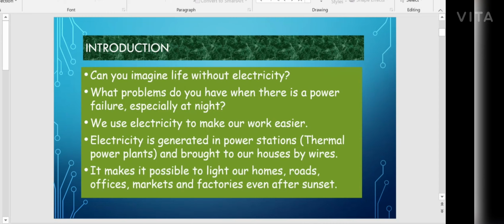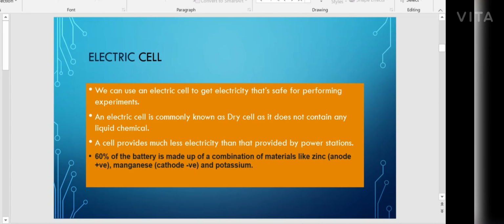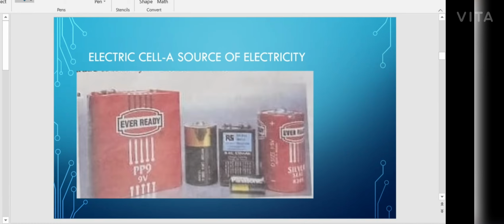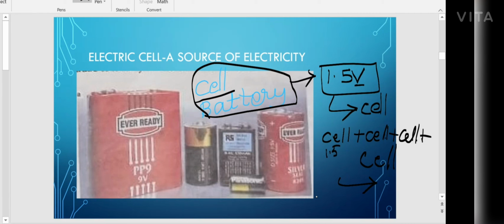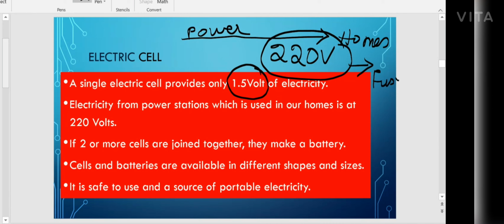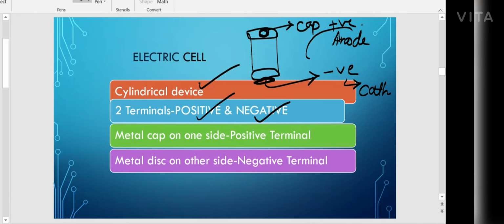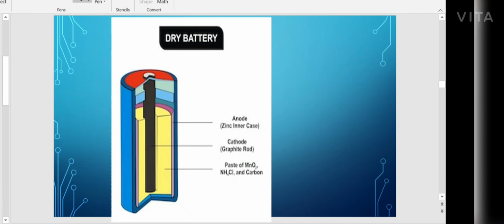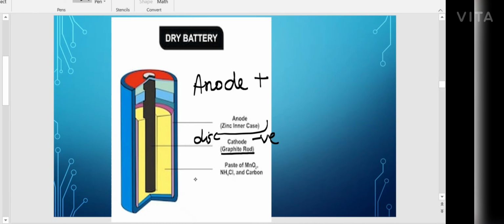Electricity and circuits/ Part-1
Explaining Electricity and circuits